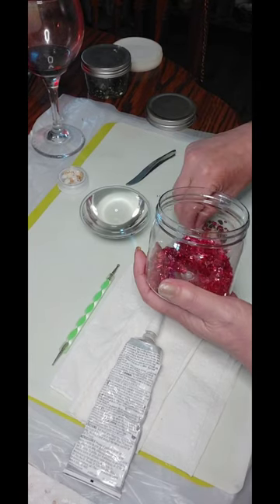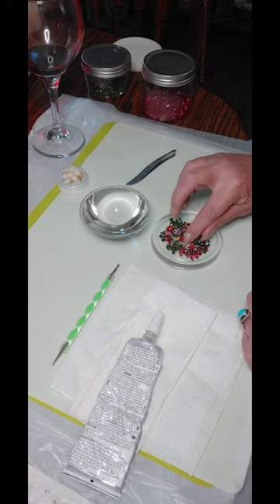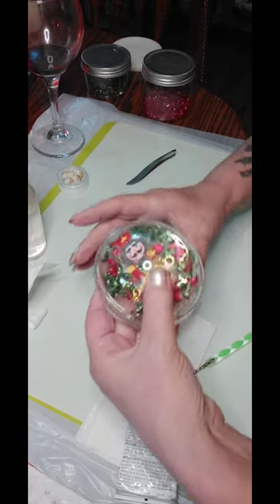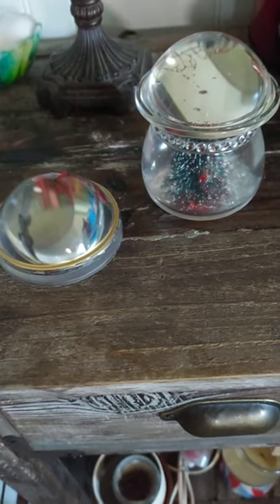Super cute snow globe and shaker.